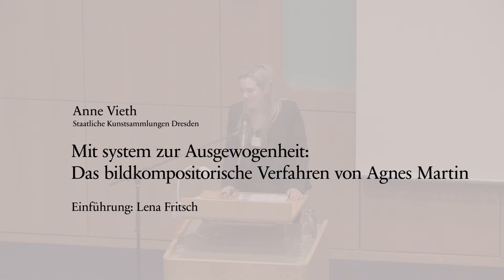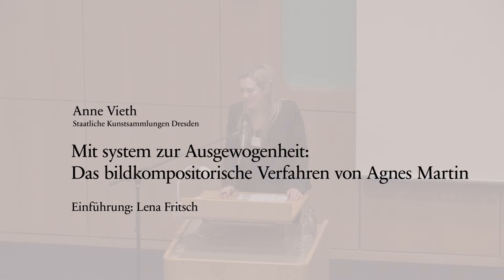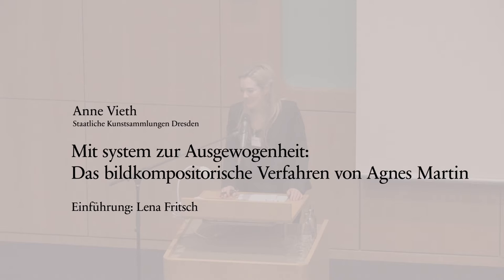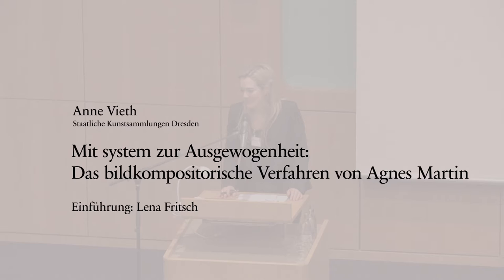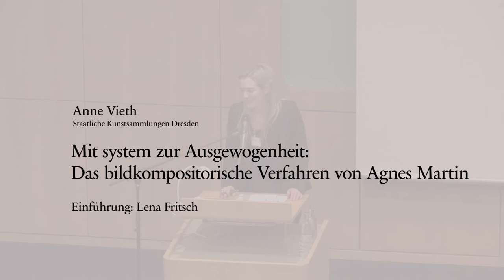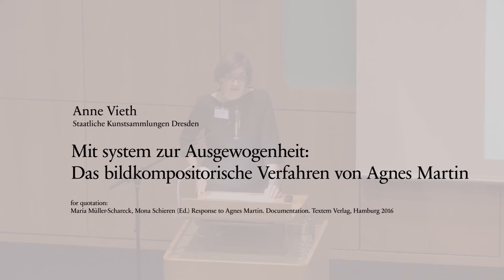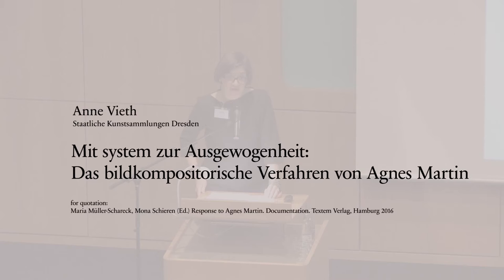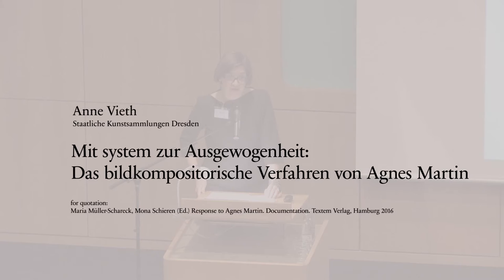Symposium "Response to Agnes Martin" [Video 07: Anne Vieth]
Beitrag zum internationalen Symposium am 12./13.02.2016

Anne Vieth (Staatliche Kunstsammlungen Dresden): Mit System zur Ausgewogenheit: Das bildkompositorische Verfahren von Agnes Martin.
-- lecture in German language only --